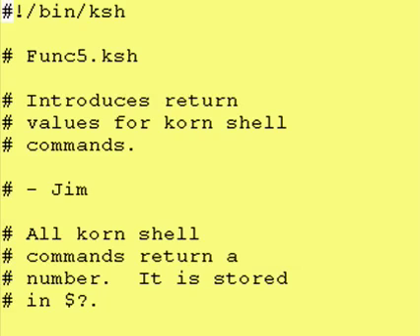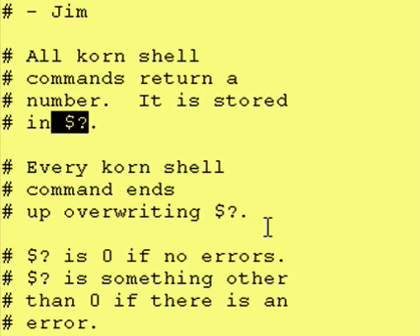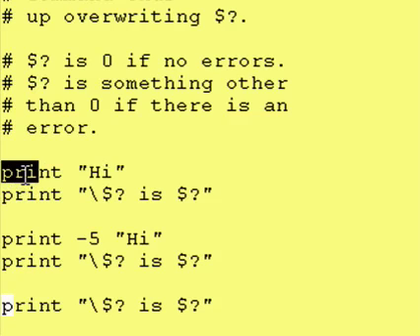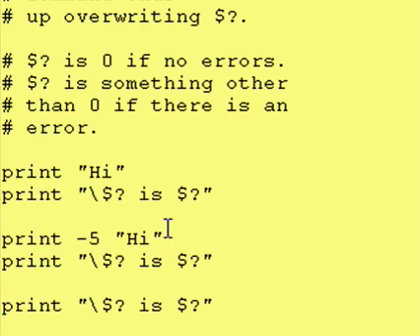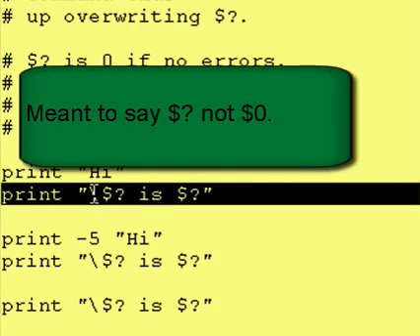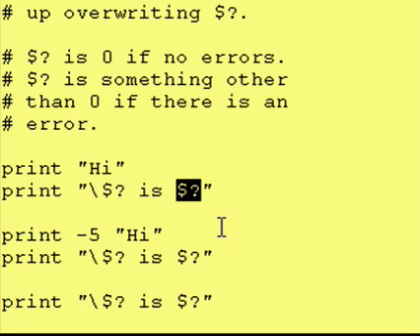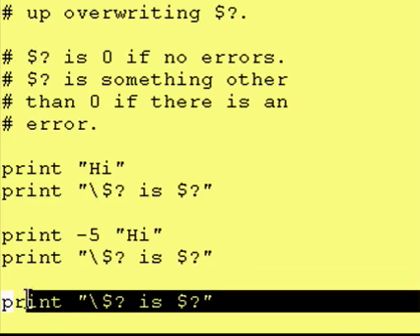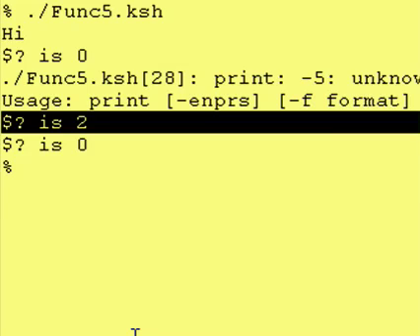Intro To Korn Shell - 17e Return codes for korn shell commands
All korn shell commands return a status value after executing.  It is
stored in $?.